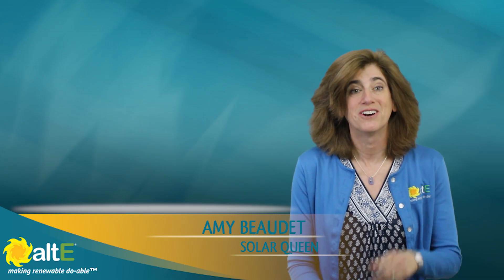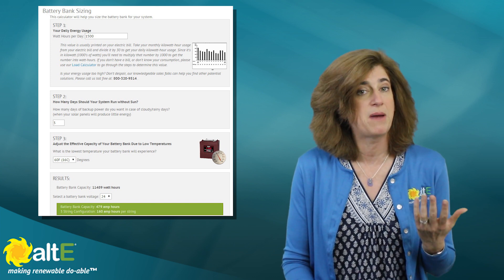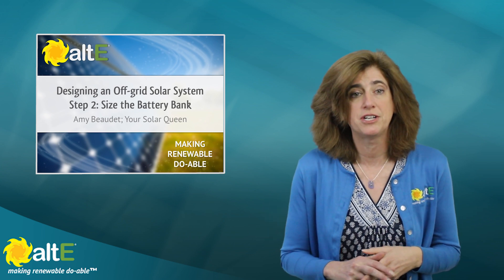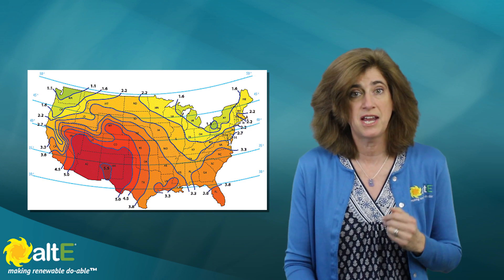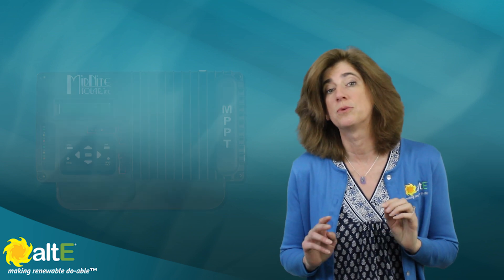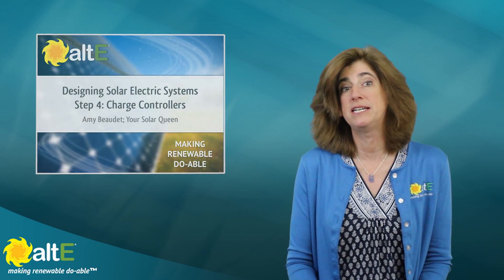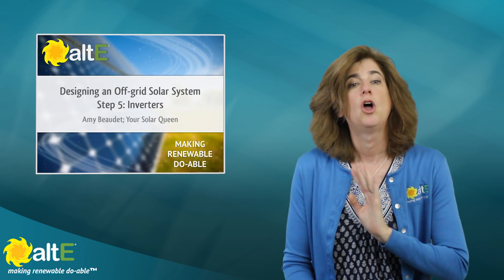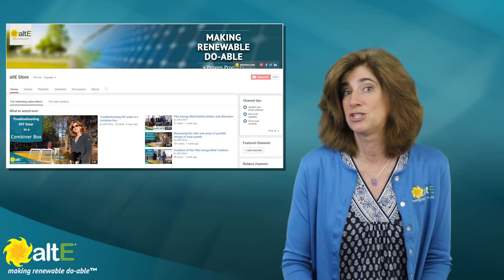6 Steps to Design a DIY Off Grid Solar Power System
We go over the 6 steps needed to design a DIY off-grid solar system, and help point you to additional resources to help you successfully create your own off-grid solar system. This is best watched on a PC so you can see all of the links.
#1 Figure out how much power you need
#2 Calculate the amount of batteries you need
#3 Calculate the number of solar panels needed for your location and time of year
#4 Select a solar charge controller
#5 Select an Inverter
#6 Balance of System (BoS)